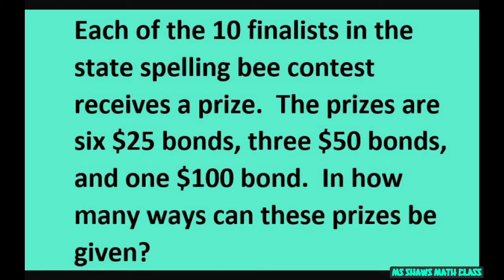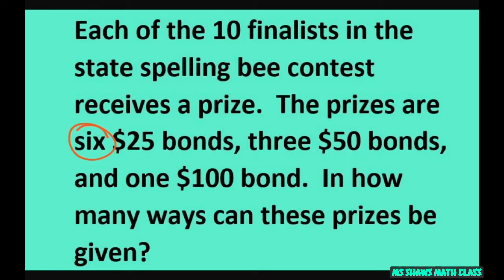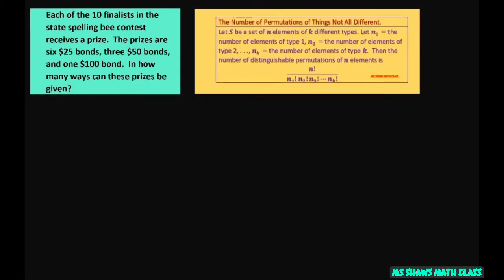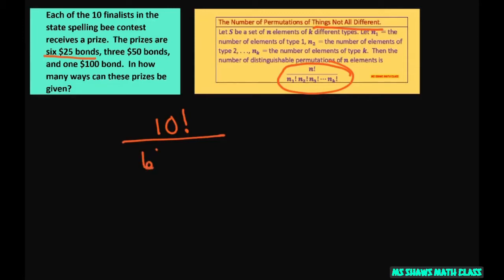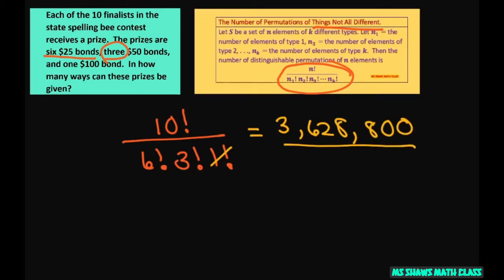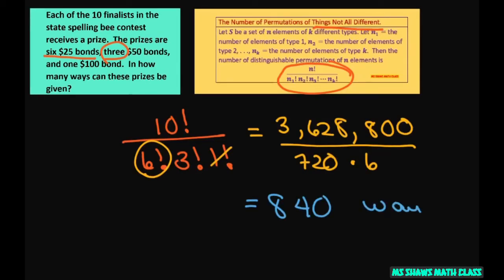How many ways can identical prizes be distributed to 10 finalists. Combinatorics